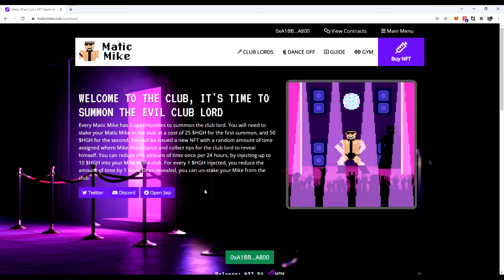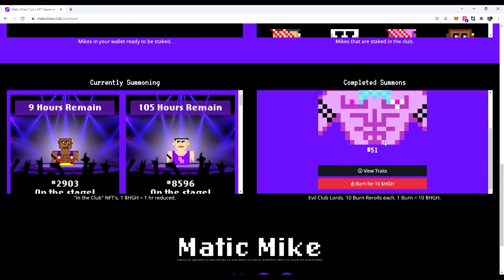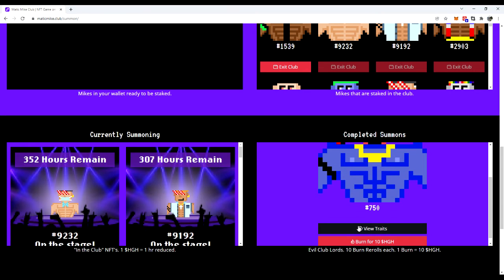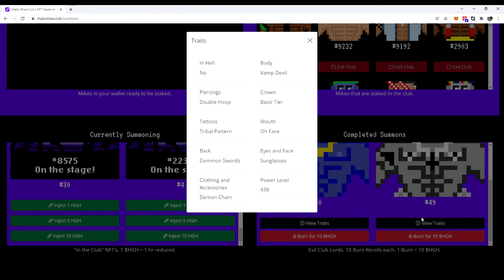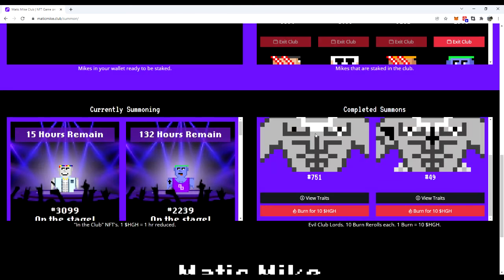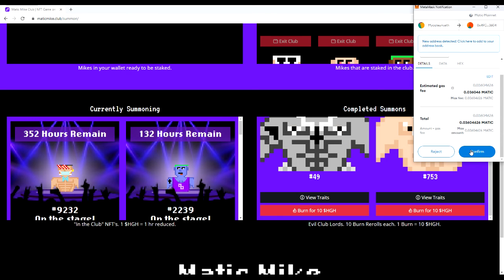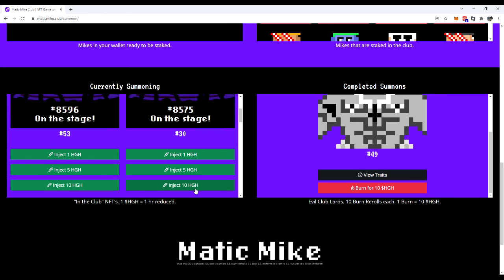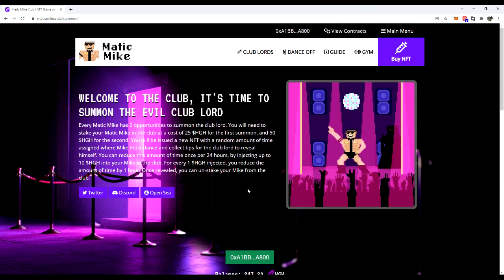Matic Mike Evil Club Lord Burn Reroll LIVE! P2E on Polygon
Matic Mike is a plethora of on chain innovation, Polygon style. Dev is a true mastermind and continues to demonstrate things I've never encountered.

This is a live demonstration of one of the projects most creative features, the Burn Re-Roll.
Step 1.) Summon an Evil Club Lord by staking a Matic Mike.
Step 2.) Once summoned, if you don't like what you rolled...BURN IT!

Enjoy the fun. We did!